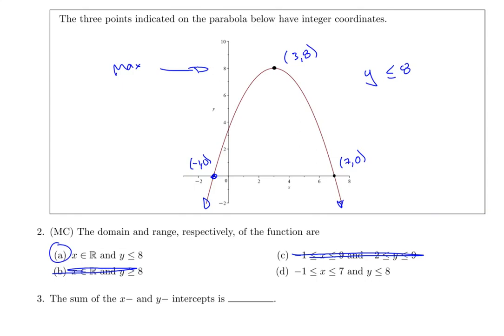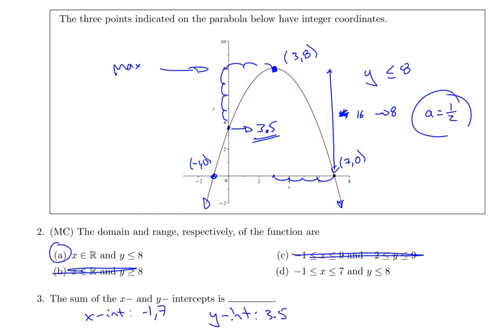The x and y intercepts of a quadratic function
This video is about finding the x and y intercepts of a quadratic function